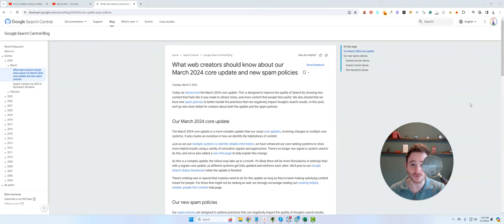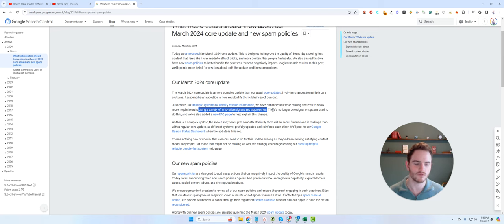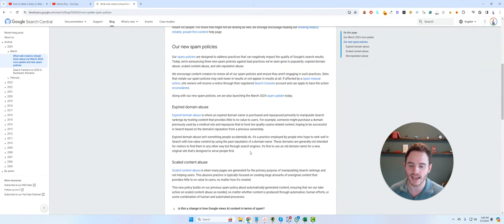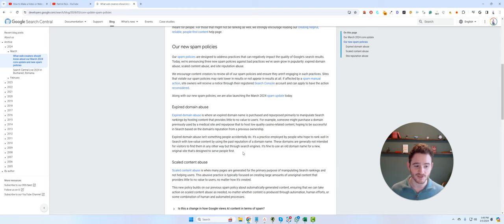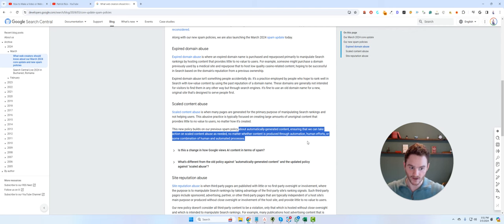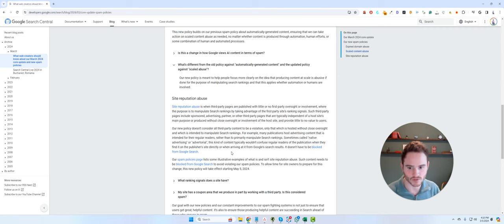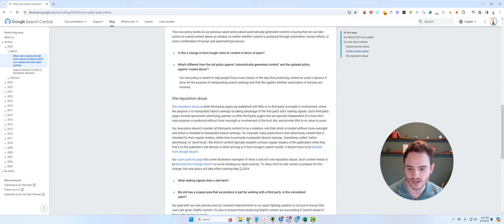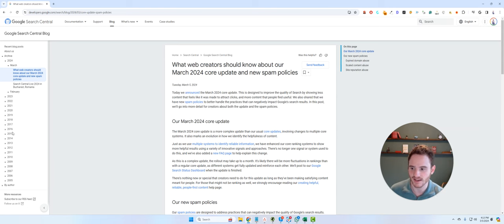New Google Update To Destroy Parasite SEO and AI Content 😱📉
You wish these strategies work, but will they lead to traffic destruction?